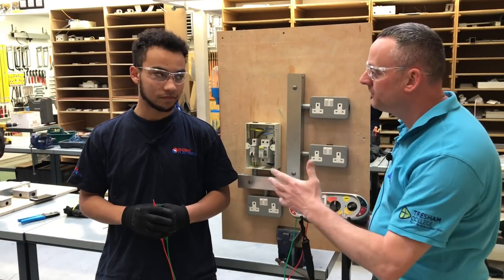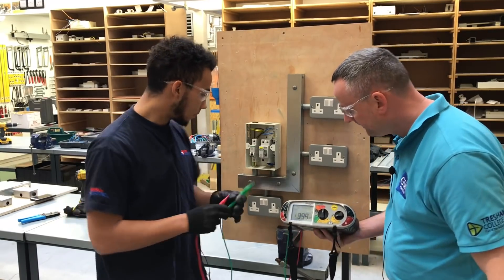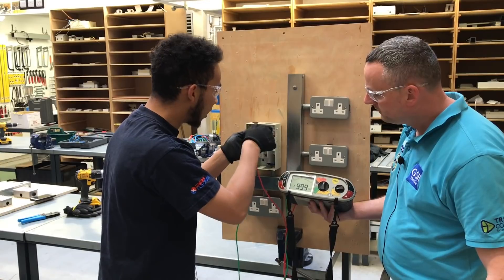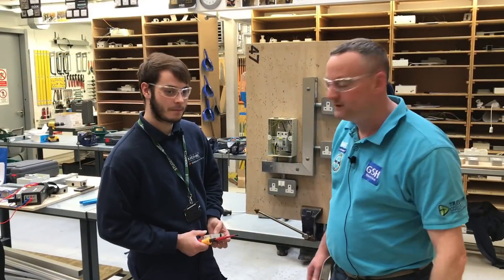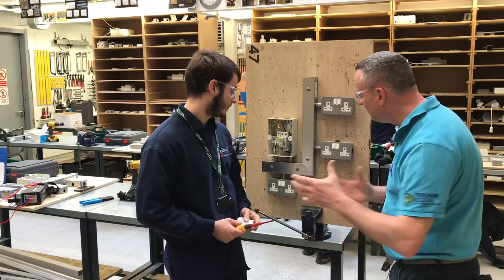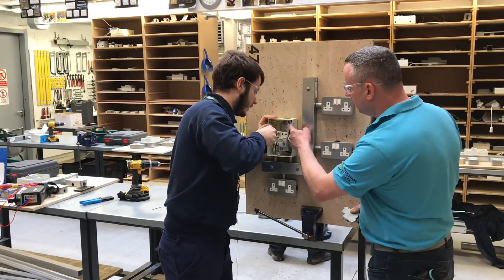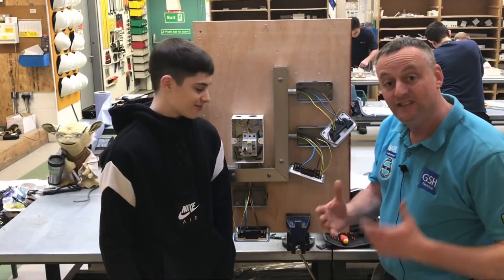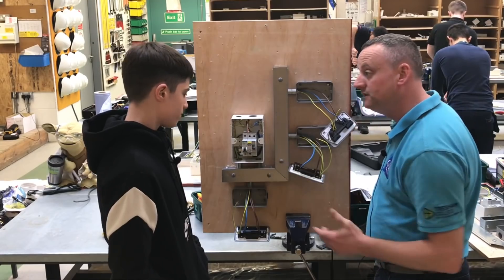City and Guild 5357 Electrical Apprentices are Back. Steel Trunking Exercise in the Workshop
This is just a bit of fun to inspire my city and Guilds 5357 apprentices in the electrical workshop at Tresham College. thanks for supporting and watching my learners journey Gaz...
Includes insulation resistance testing, use of torque screwdriver and parallel earth paths.